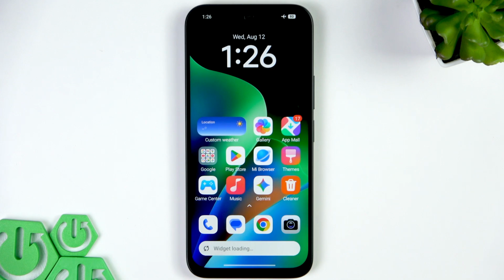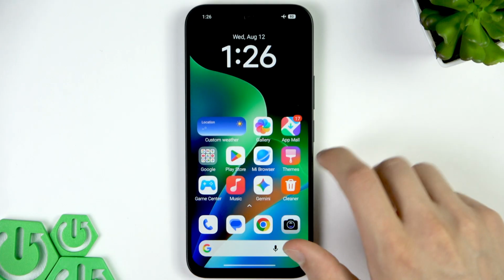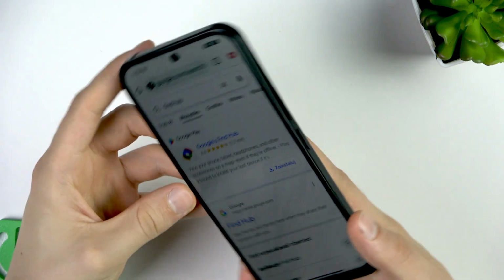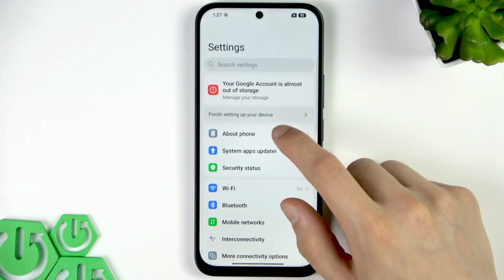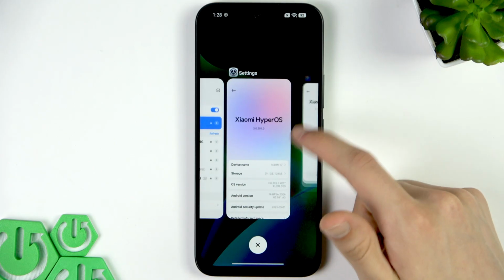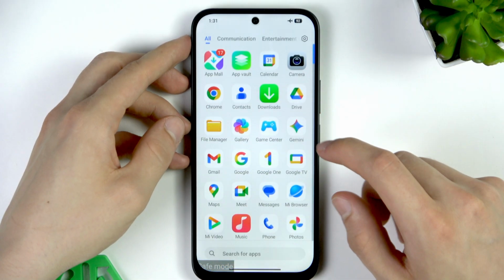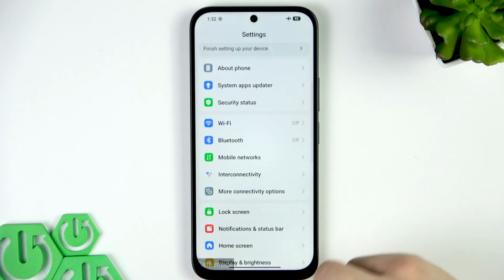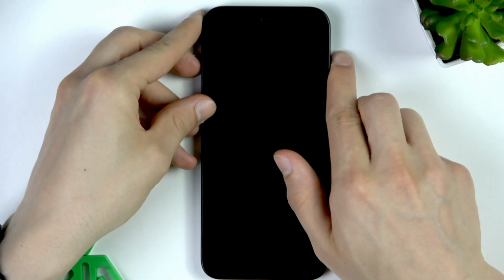REDMI 17 4G – How to Fix Screen Rotation Not Working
Screen rotation acting up on your REDMI 17 4G? In this video I show what to check first so you can get it working again. You'll learn how to turn off the orientation lock in the control center and test the fix in a web browser, because Xiaomi OS doesn't support auto-rotation on the home screen. If that doesn't help, you'll update via Settings → About phone → Xiaomi HyperOS, then restart by holding power and volume up to reset the sensor. I also explain how to boot into Save Mode using the volume down key to rule out app interference, and cover resetting network settings or performing a factory backup and restore as final fixes.

How to fix screen rotation on REDMI 17 4G?
How to enable auto-rotate on REDMI 17 4G?
Why doesn't screen rotate on home screen REDMI 17 4G?

0:00 Intro - fixing screen rotation issues on REDMI 17 4G
0:11 Check screen orientation lock in control center
0:28 Why rotation fails on home screen but works in apps
0:54 Test rotation in web browser and check for updates
1:02 Update Xiaomi HyperOS via Settings menu
1:38 Restart device to reset sensor using hardware keys
2:06 Enter Safe Mode to rule out app interference
3:20 Verify rotation functionality in Safe Mode
4:06 Reset network settings or prepare for factory reset
4:31 Backup data before performing a full factory reset
5:19 Outro - subscribe, like, and comment